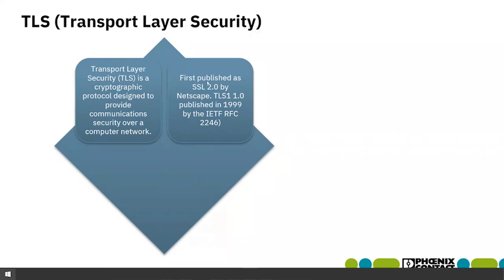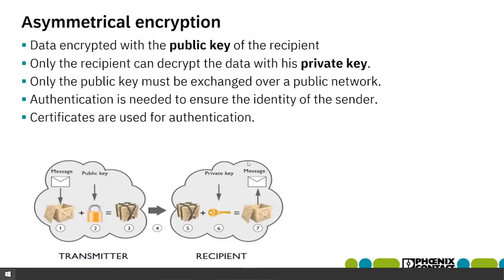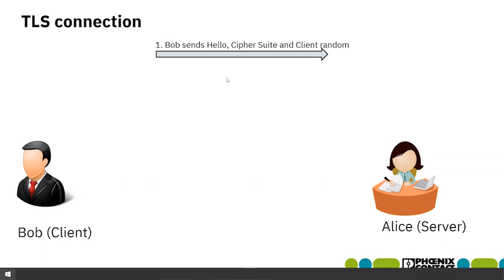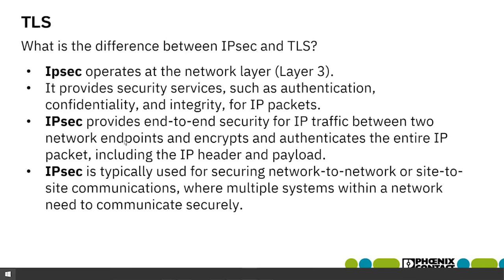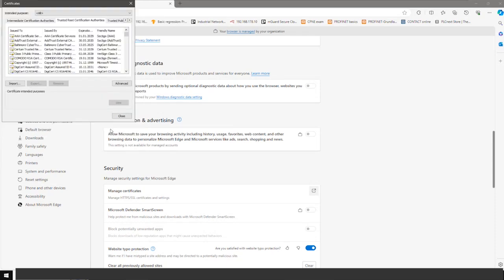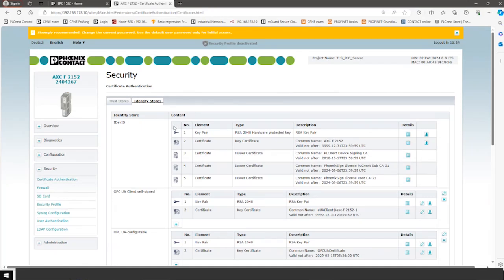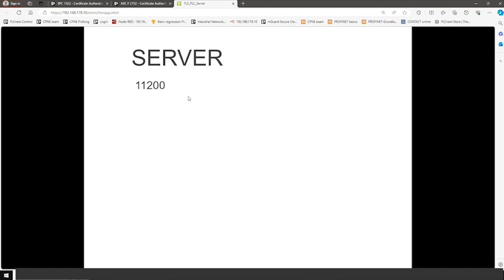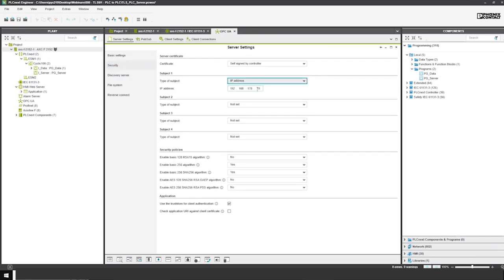How to work with Transport Layer Security (TLS) communication | A Phoenix Contact seminar recording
►Security is most important for years to come - and you've probably noticed the Transport Layer Security (short: TLS) standard already.

►What is TLS and how do you work with it?

►In this online seminar recording you can follow Stefan Brinkmann, Senior Trainer at Phoenix Contact in Germany, into the secure territory of IT and OT.

0:00:45 - What is TLS?
0:03:10 - Symmetrical encryption / pre-shared key
0:04:48 - Asymmetrical encryption
0:07:58 - Hybrid encryption in TLS
0:09:46 - What is a cipher suite?
0:11:19 - How a TLS connection is made
0:15:50 - Difference between IPsec and TLS
0:17:35 - Use case: connecting to the Web-based Management of a PLCnext Control
0:22:55 - Use case: using a secure OPC UA server/client connection
0:25:50 - Use case: using a secure TCP/IP communication between two PLCs
0:31:22 - Questions & answers

►Would you like to find out more?